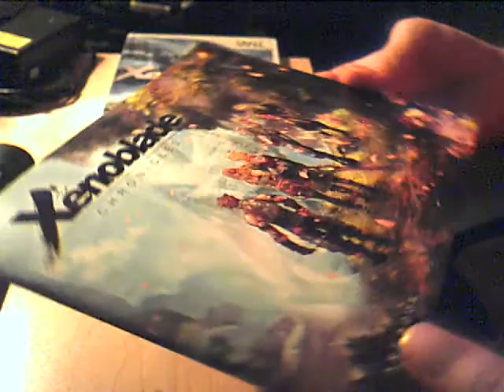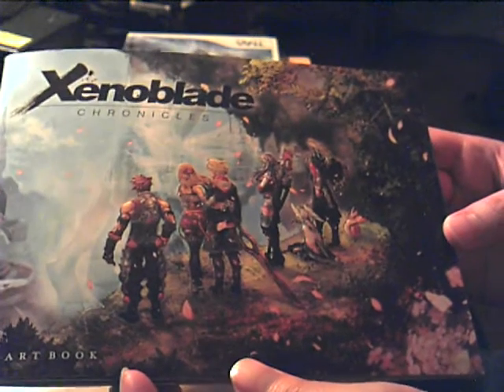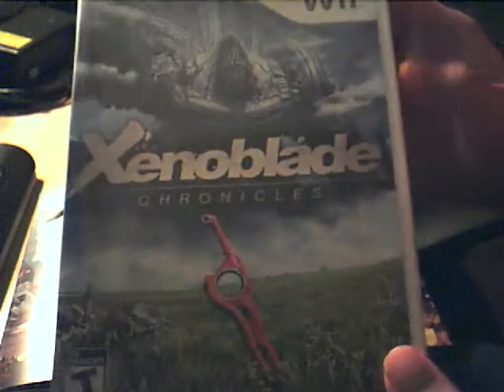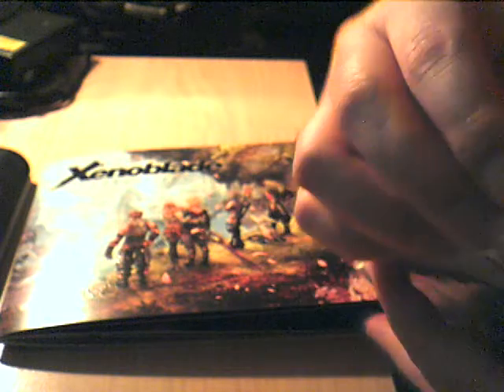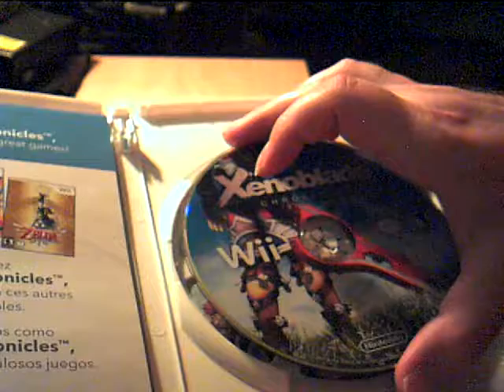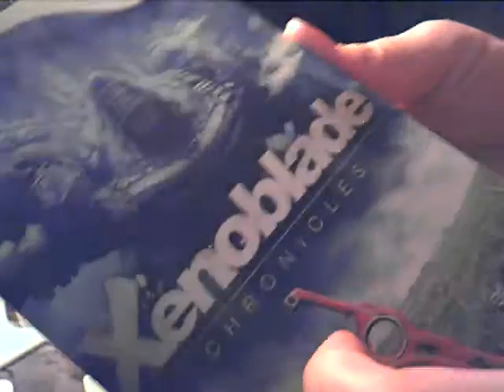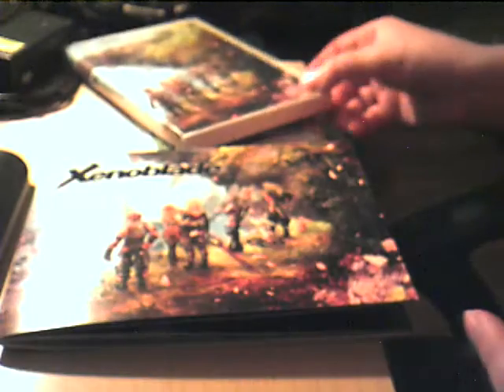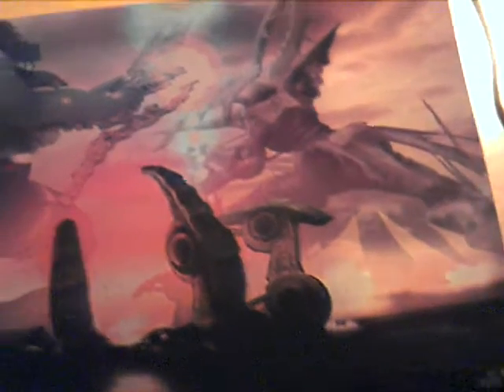Xenoblade Chronicles Full GameStop Art Book & Unboxing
Hello guys. Here is an unboxing video for the Wii's highly anticipated RPG from Monolith Soft known as Xenoblade Chronicles, which just hit stores today in North America; following a huge and widely publicized campaign known as Operation Rainfall, which urched Nintendo to release the game in America alongside two others: The Last Story (releasing on June 19th) and Pandora's Tower (TBA).

Hopefully sales of this game will be very high so that active members of Operation Rainfall are putting their money where their mouth is, and will convince Nintendo to give us Pandora's Tower.

In this video I unbox the game, flip through the manual and the brochures, show you the disc artwork and the reversable cover art, and take you through each and every page of the GameStop-exclusive pre-order bonus Art Book that served as an incentive for those who pre-ordered the game.

Did you get Xenoblade Chronicles? Let me know here and at Watch Us Play Games, and keep an eye out on the website for my full review and other good stuff later.